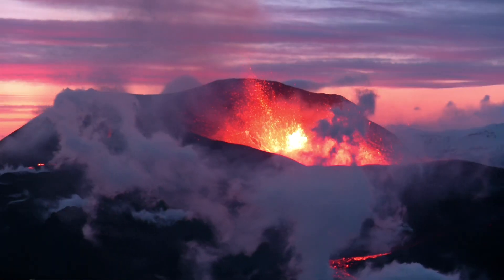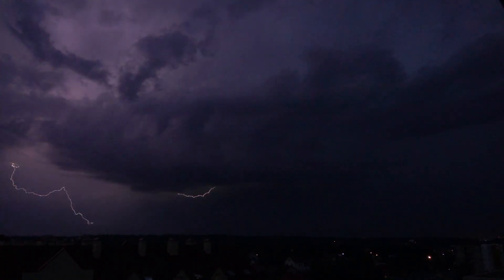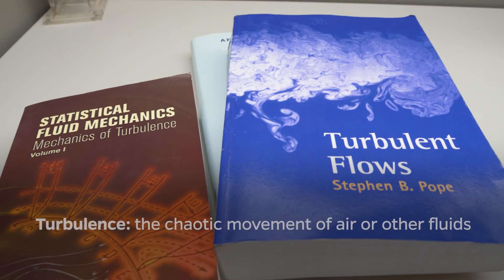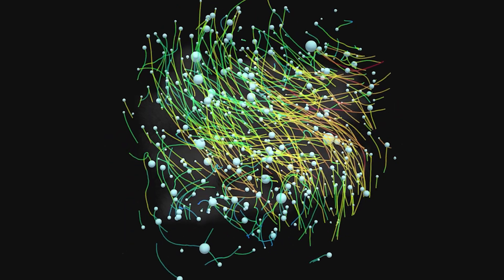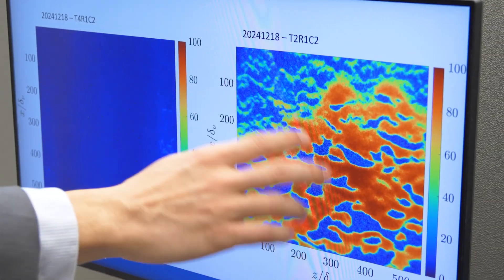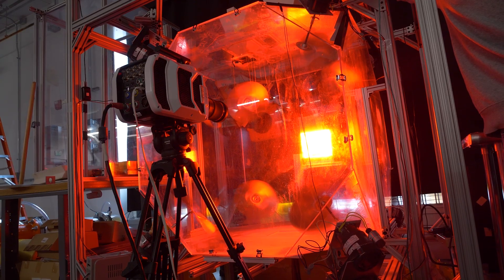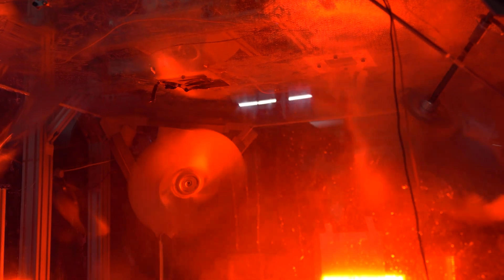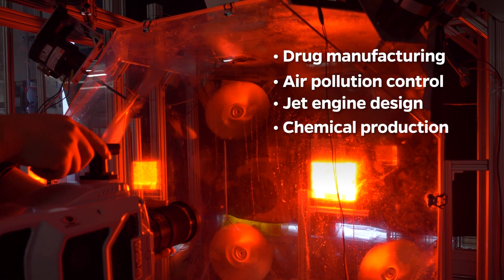A Spark in Storm Research at Johns Hopkins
What do thunderstorms, volcanic eruptions, and dust storms have in common? They all produce turbulent conditions that can cause lightning, as collisions between tiny particles like dust, ash, or ice lead to a buildup and release of electrical energy.

Supported by the Gordon and Betty Moore Foundation, Whiting professor Rui Ni and his research team are reproducing electrical storms in their lab to study how turbulence, or chaotic air movement, could increase the frequency of lightning. Ni says this work could help better predict lighting strikes, protect aircraft, prevent wildfires, and understand climate patterns.